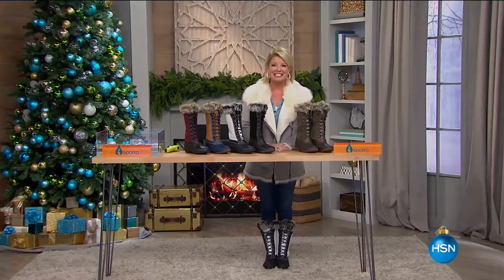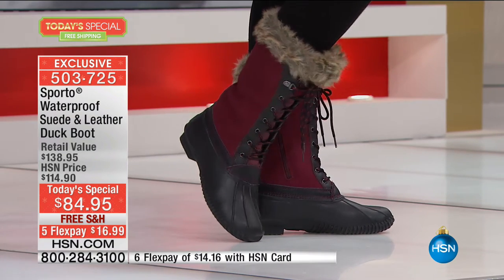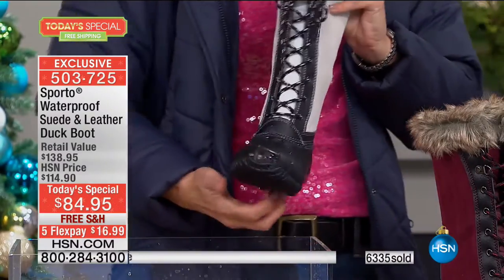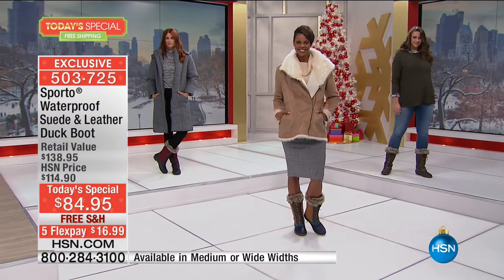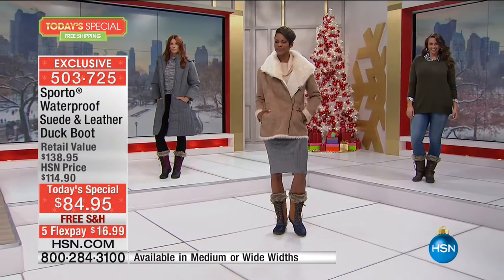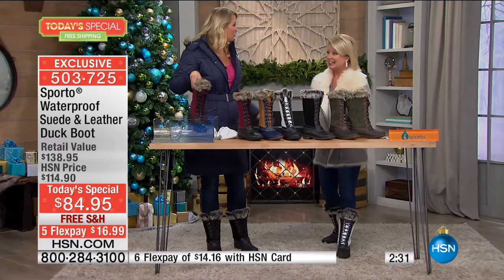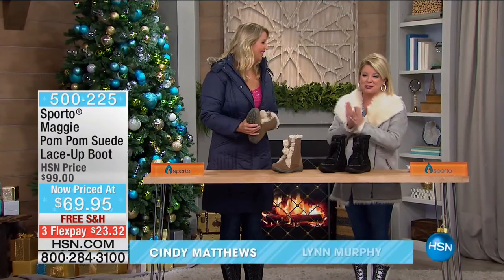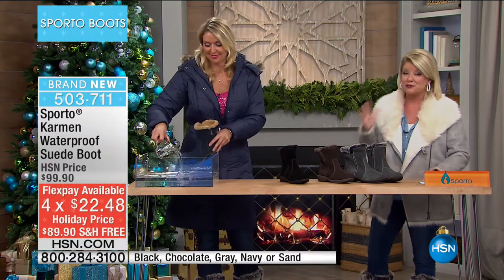HSN | Sporto Boots 11.08.2016 - 11 AM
All weather water-resistant footwear